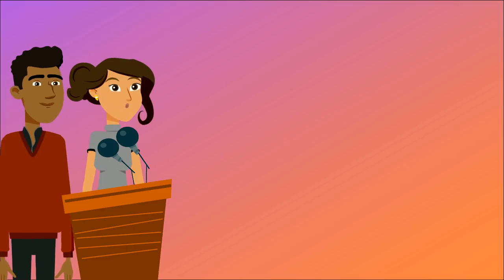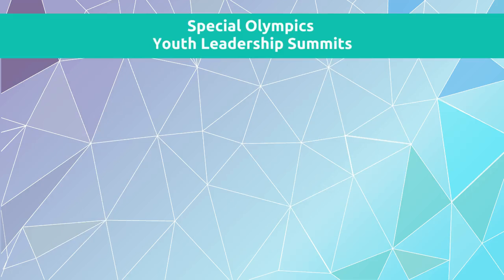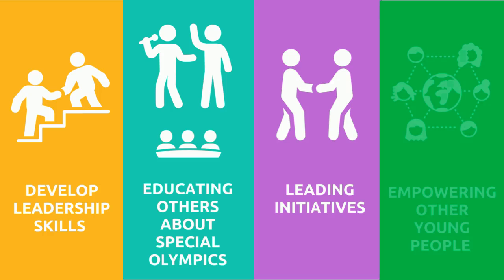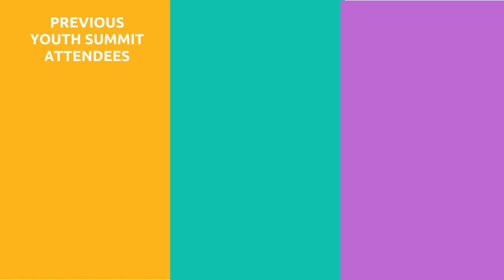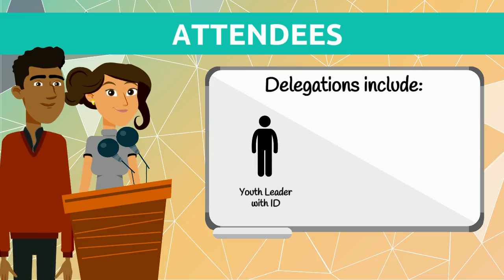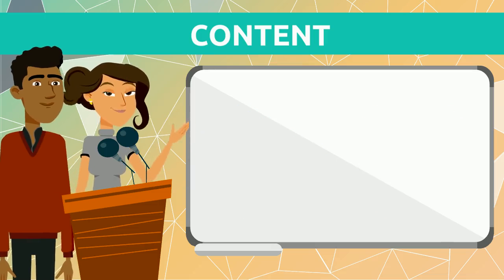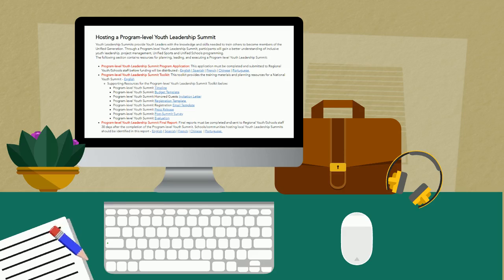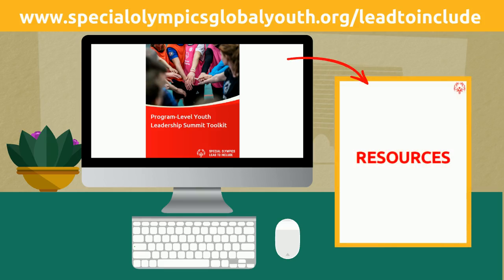Special Olympics Program-level Youth Leadership Summits